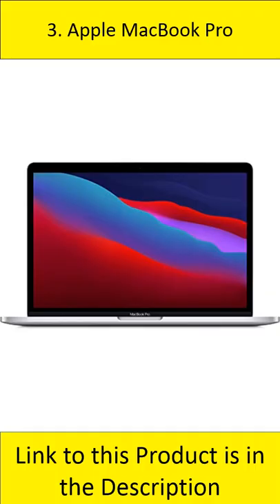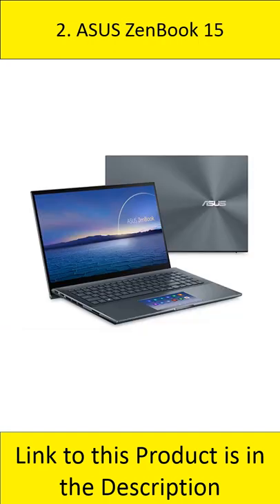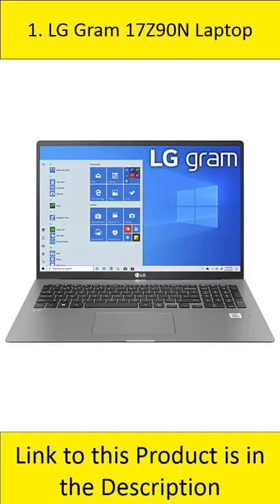TOP 03: Best laptop for quickbooks 2022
Links of laptop for quickbooks 2022
3. Apple MacBook Pro
2. ASUS ZenBook 15
1. LG Gram 17Z90N Laptop